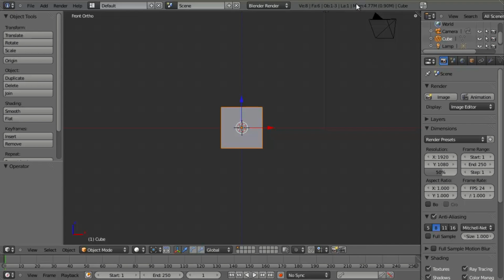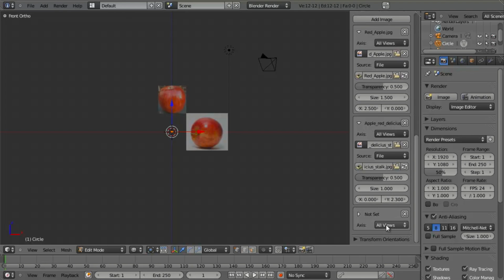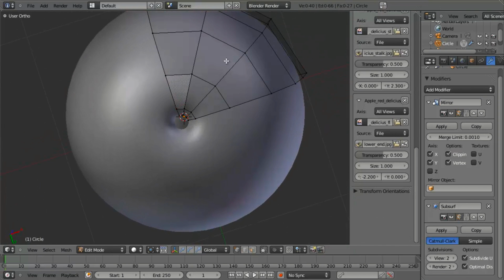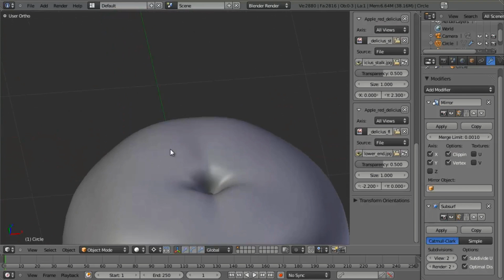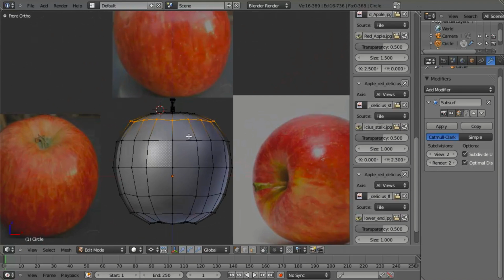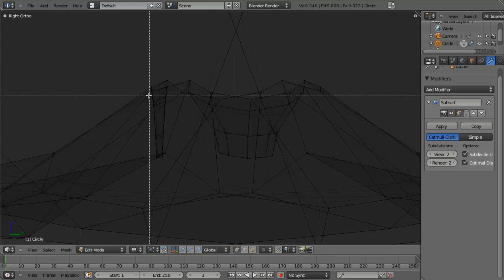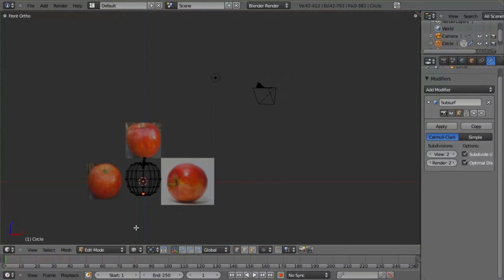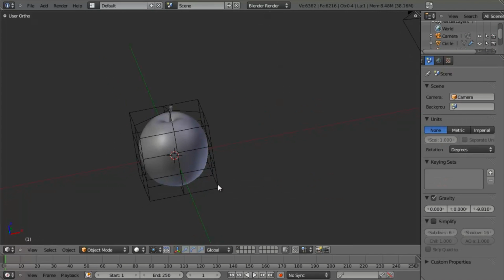CGCookie Classic: Modeling an Apple (Blender 2.6)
Heads up: this one was made in Blender 2.6, so the interface looks a bit different today. Learning current Blender? Start with Blender Basics, our free beginner course

In this tutorial, Jonathan Williamson goes through the complete process of modeling an apple, including using the lattice modifier to create various shapes and sizes.